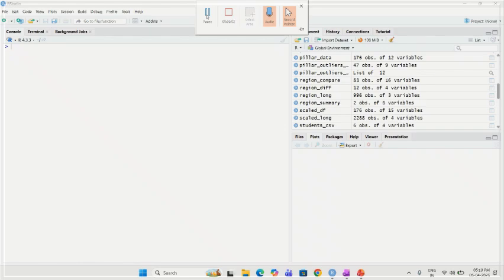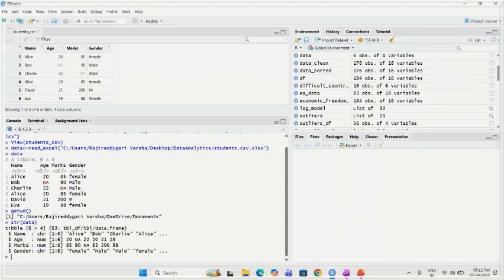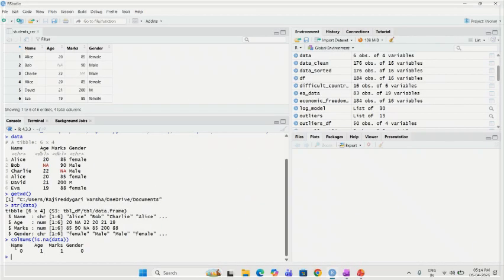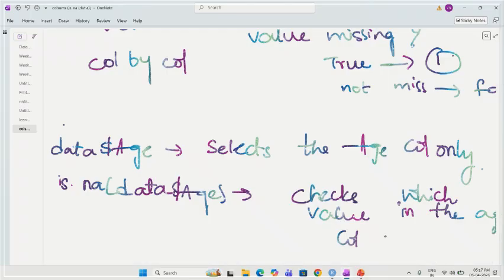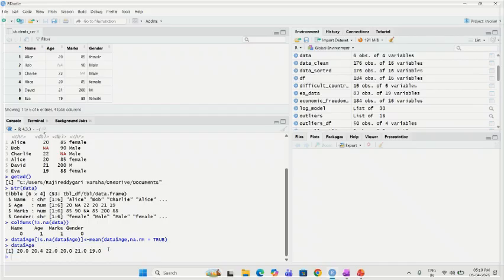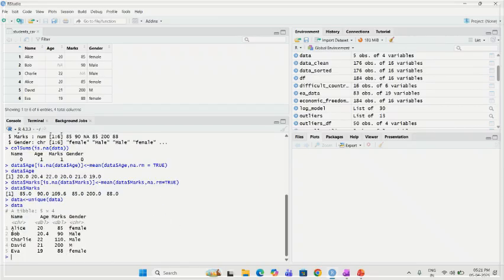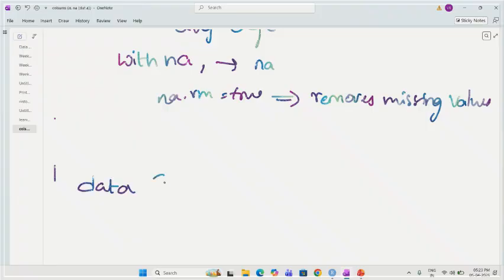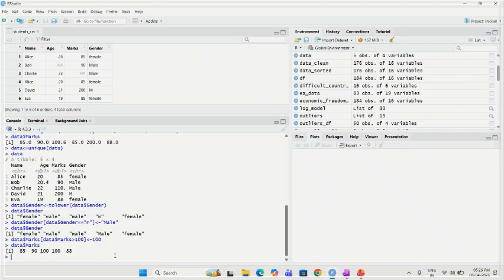Clean Dataset in R